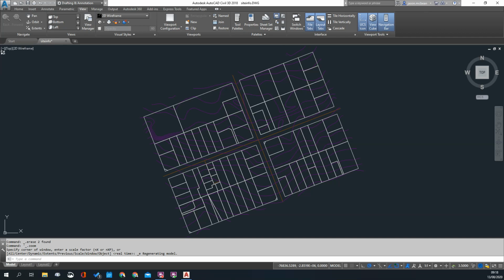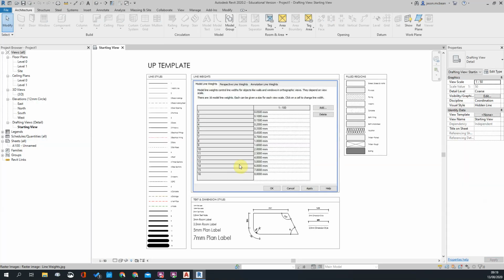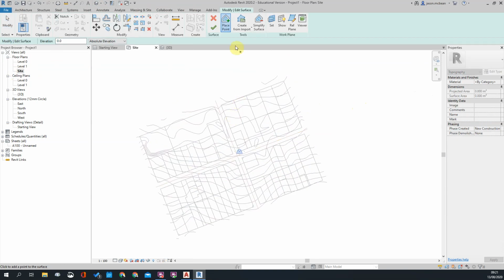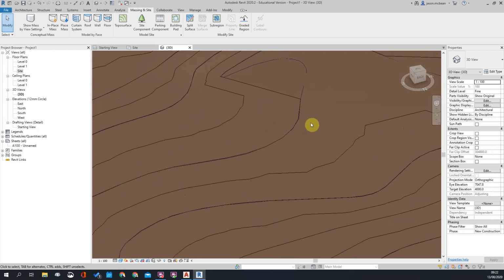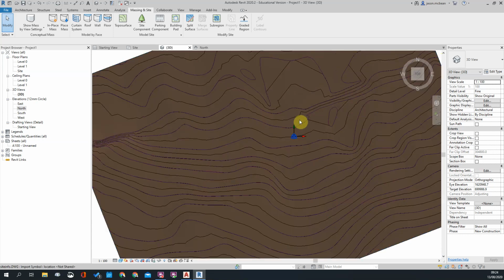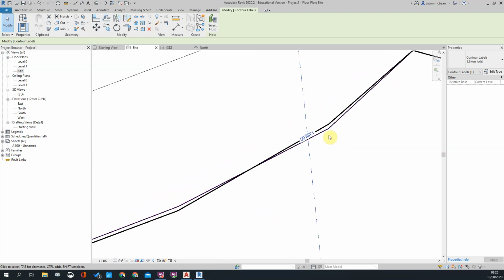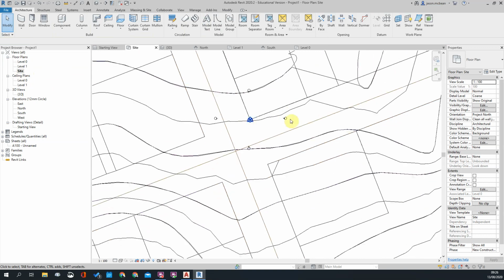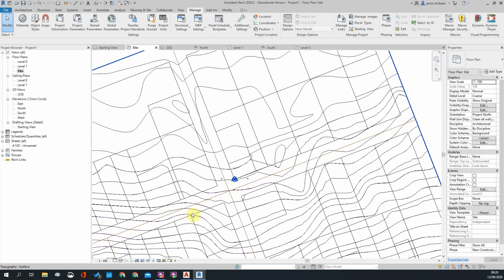SITE SETUP IN REVIT 2020